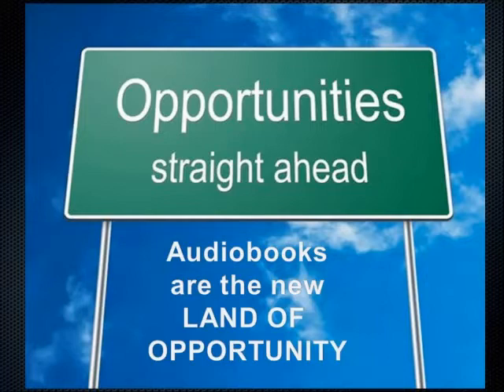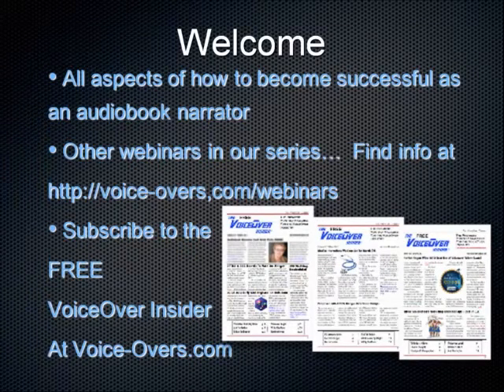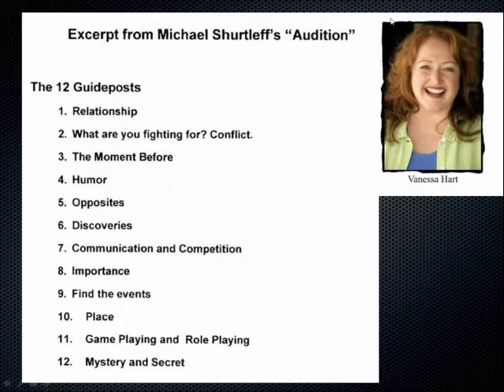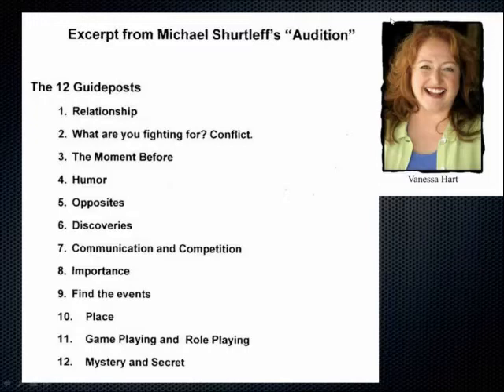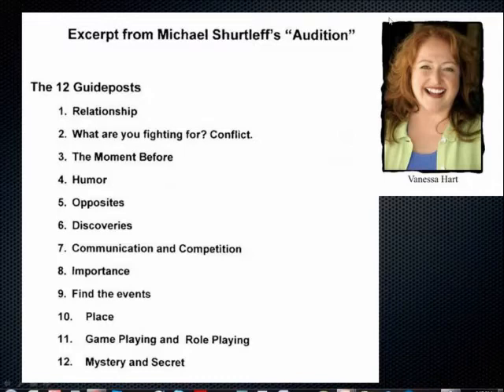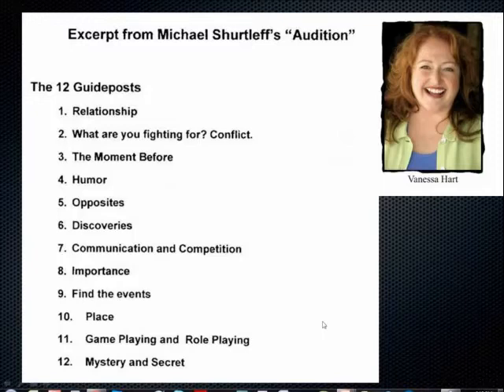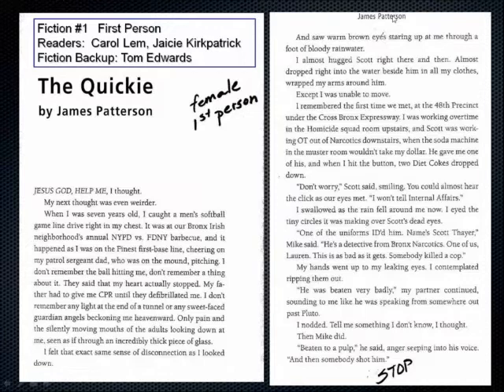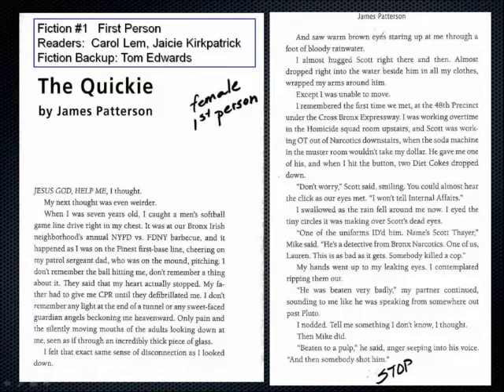Vanessa Hart Audiobooks Webinar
The last audiobook webinar the talented Vanessa Hart did for us before she suddenly passed away.

Note that this webinar was recorded several years ago. I posted it to honor Vanessa. The Voiceover Insider is now Voiceover Insider Connect Facebook Group.